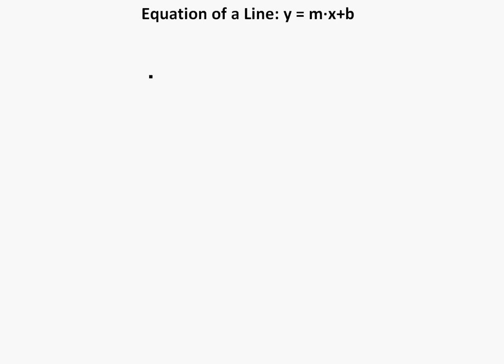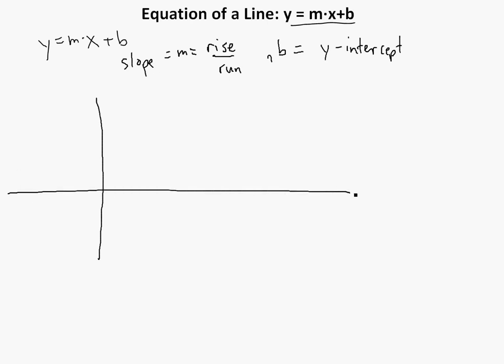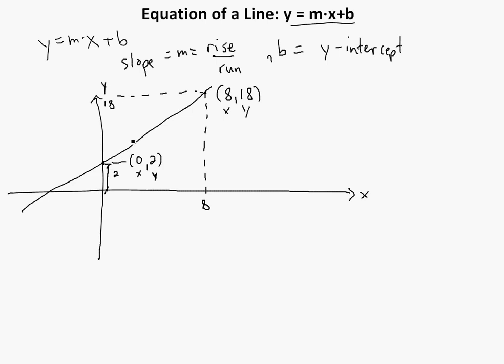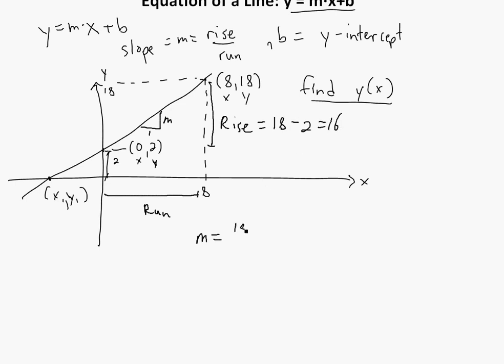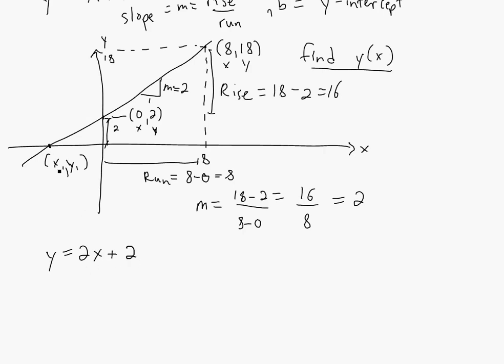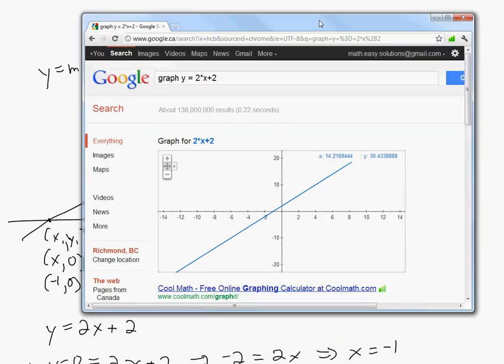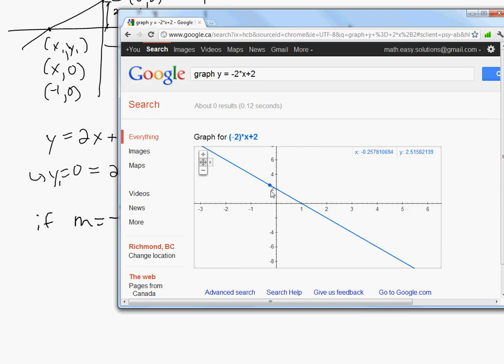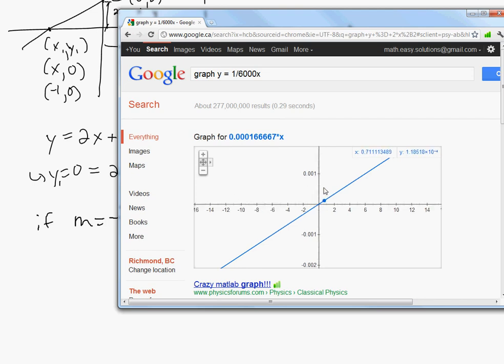Equation of a Line - A Simple Explanation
A simple explanation of the equation of a line is shown through the use of a graph of a line and by using Google's Online graphing calculator.